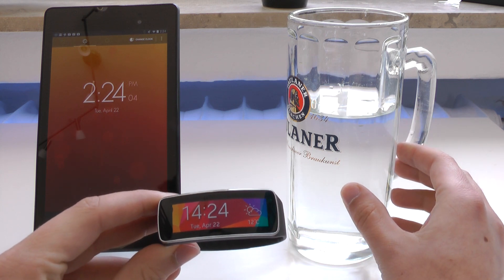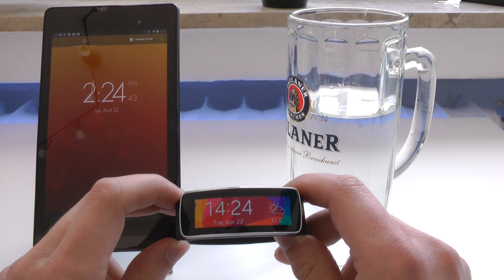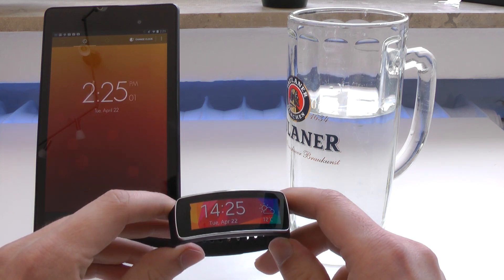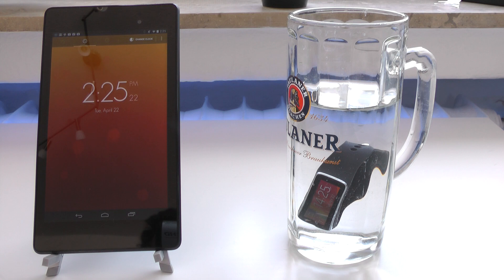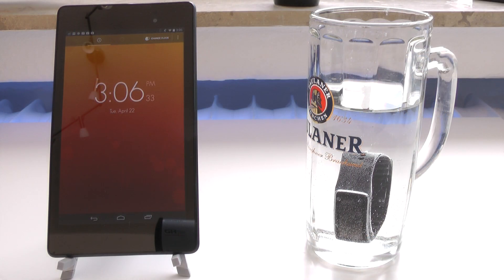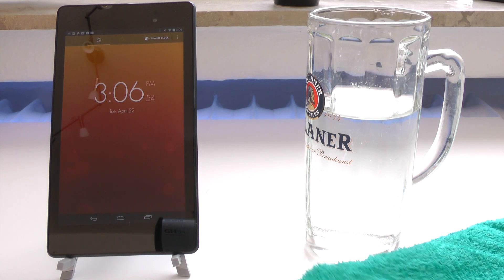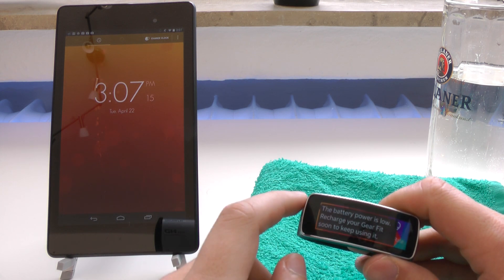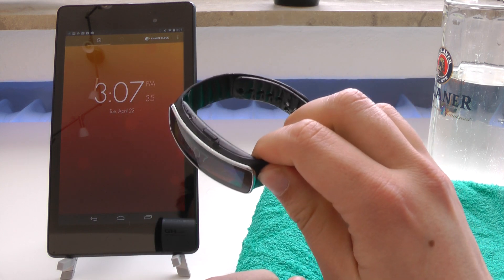Samsung Gear Fit 40 Minutes Waterproof Test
The Samsung Gear Fit is IP67 rated which means it should be able to last 30 minutes in water up to a depth of one meter. In this video we put the waterproof feature to the test and check out if the smartwatch can survive 40 minutes in a glass full of water.

Patrons who make this content possible:
Kerstin Eiwen
Alexandra Schneider
TheMacSector
Michael Weber
Alexander Münch
WebCreator